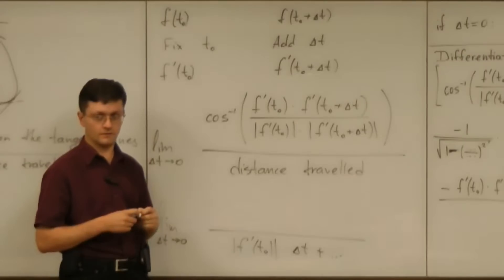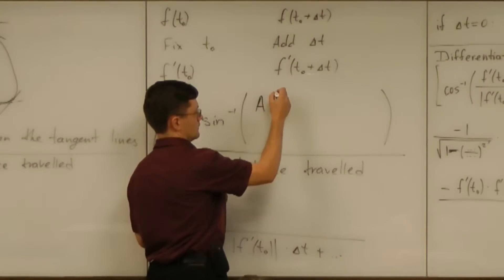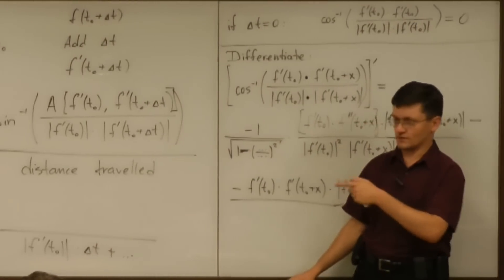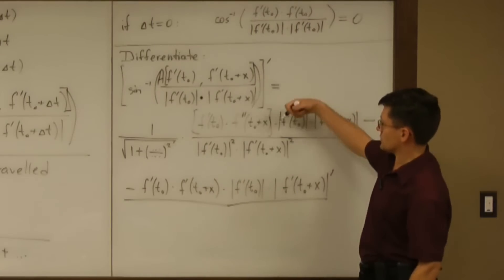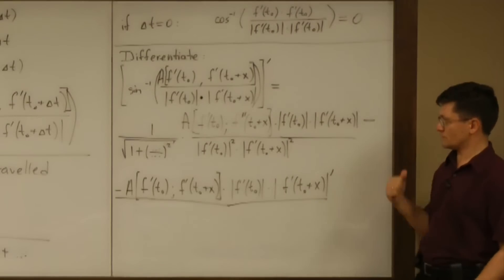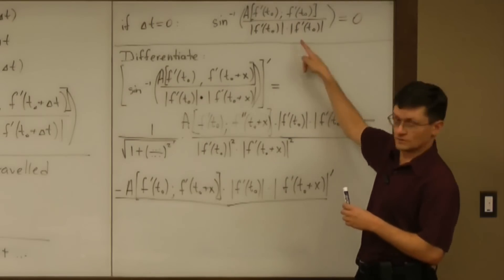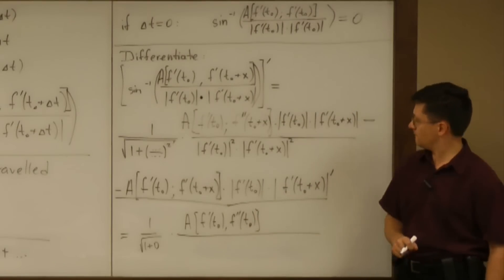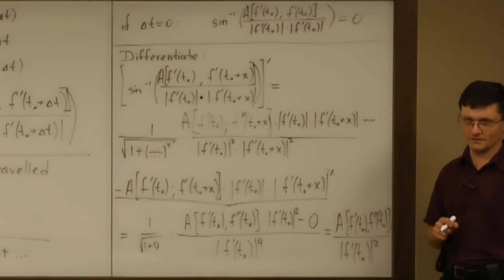Lecture 2011.07.07 Part 09/10 Setting a New Limit and Finding It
Setting a new limit and finding it.